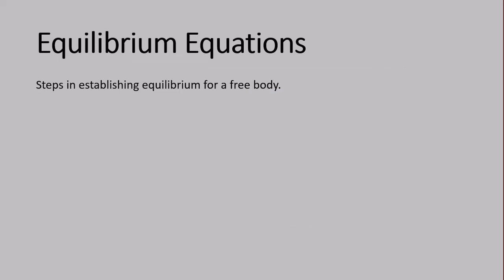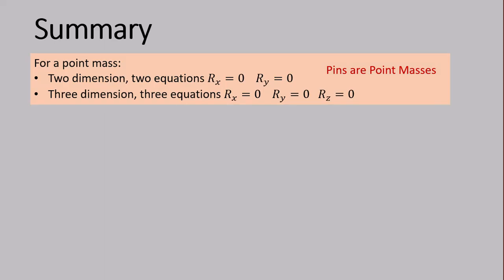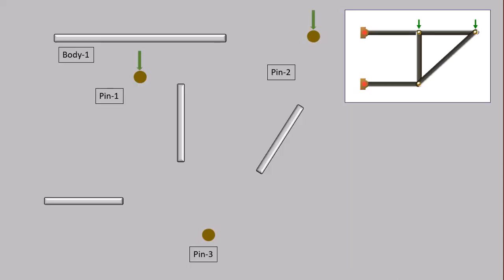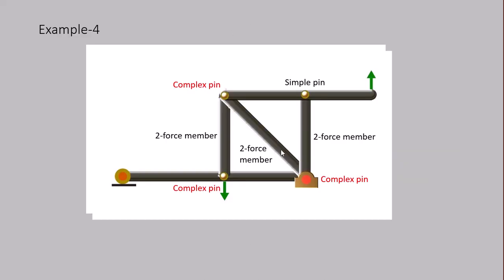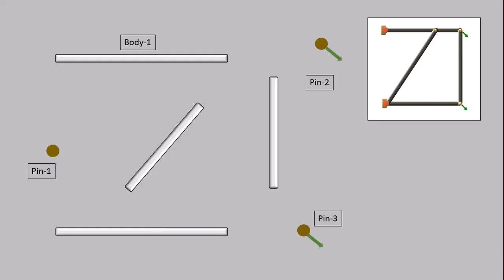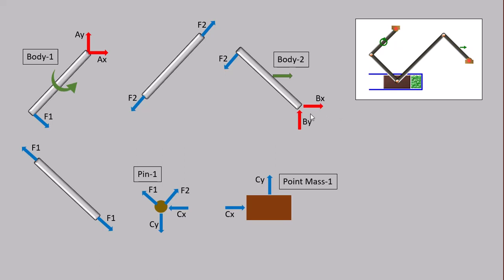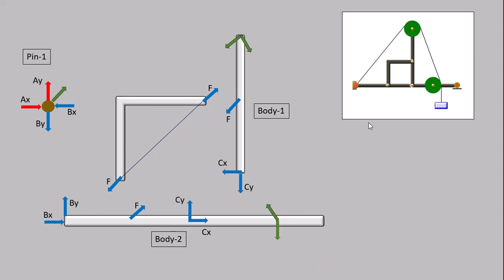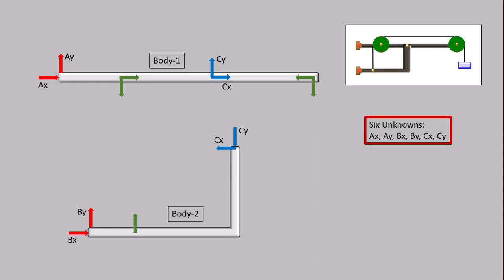Engineering Statics: Free Body Diagram, Frames, Equations and Unknowns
Engineering Statics: Frame Analysis, Free Body Diagram, two force members, complex pins, equilibrium equations.